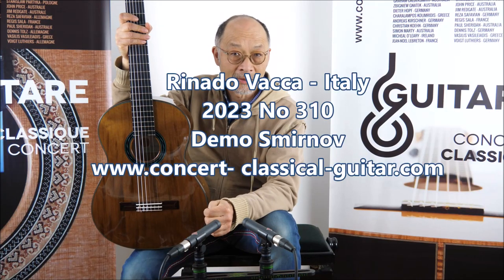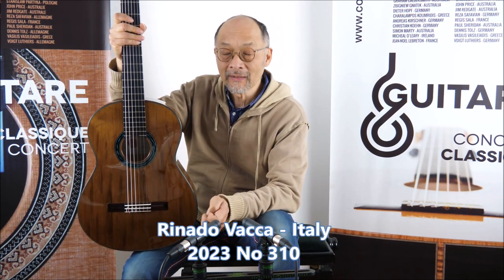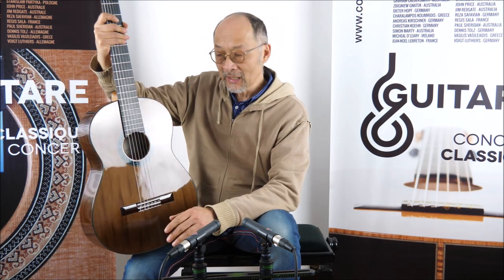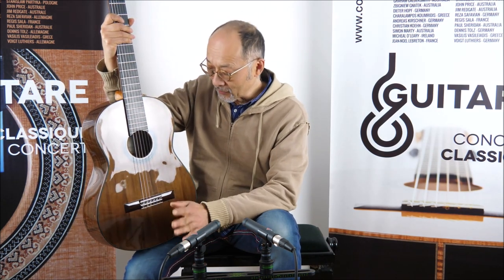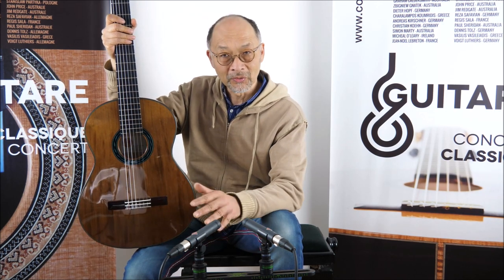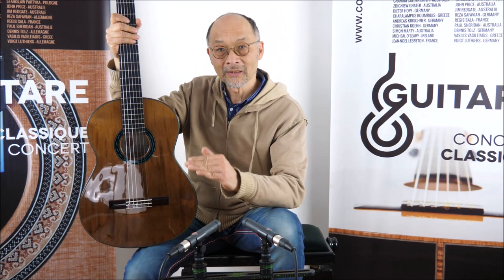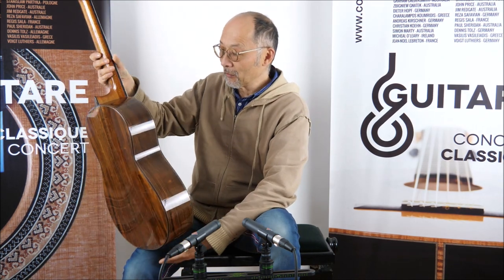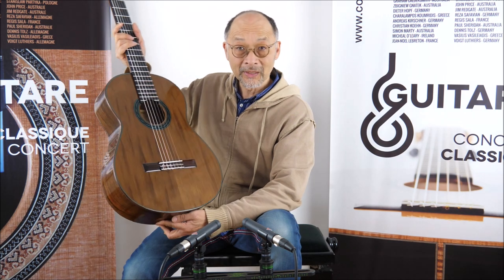Rinaldo Vacca 2023 No 310 Demo Smirnov www concert classical guitar com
This is an all-Italian lattice by a world-renowned master luthier building guitars with a pure traditional sound. For this guitar Rinaldo has used a torrified cedar top that has undergone a high-temperature firing process in an oxygen-free environment to clean the wood of impurities and make the top stiffer, more stable, and lighter, giving it the sound of a 50+-year-old top.  The guitar is beautifully overdriven without carbon or balsa. Listen to the videos of Kanahi and KazuhitoYamashita, they chose to play on Rinaldo guitars, it's simply